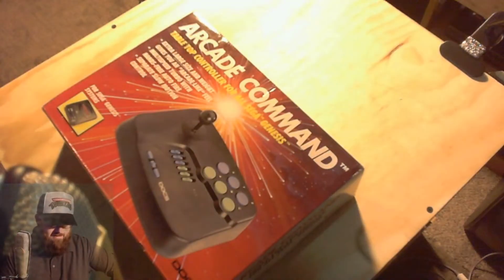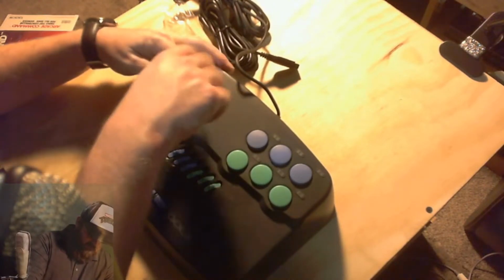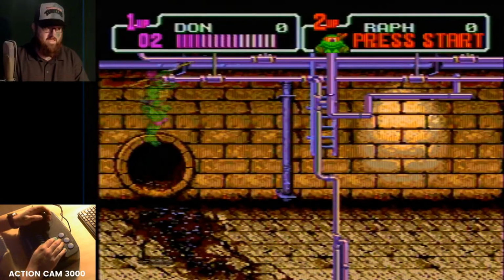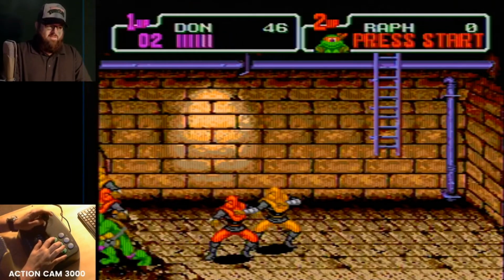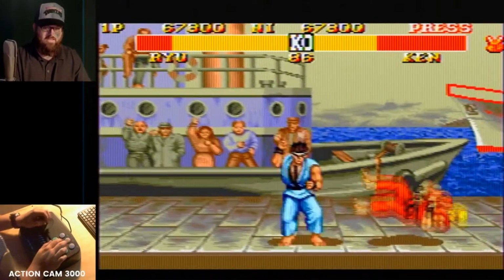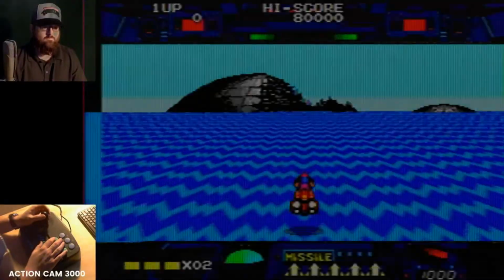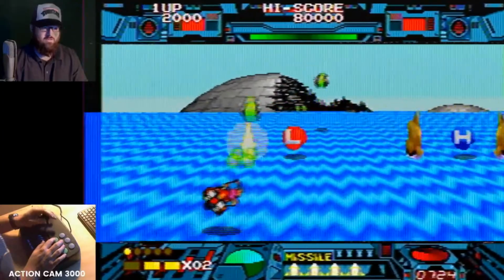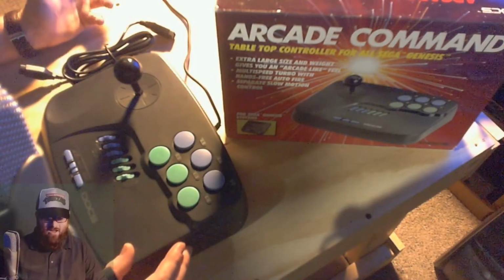SEGA GENESIS : Arcade / Fight Stick : Unboxing : Doc's Arcade Command : Reaction Review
I wanted to upload an edited version as I get used to working with video. I had fun through this whole process.

This worked for SEGA GENESIS, SEGA CD, and SEGA MASTER SYSTEM games giving them a great feel. It would work great for 32X as well but I am in the have not category.

Using a Sega Genesis Model 1 and the Mega SD